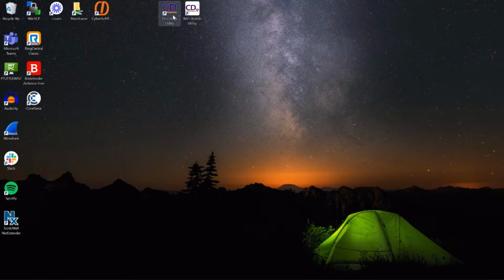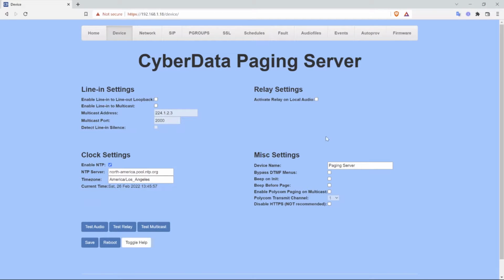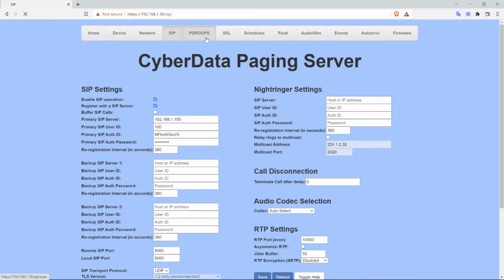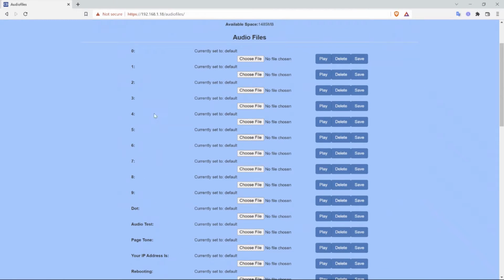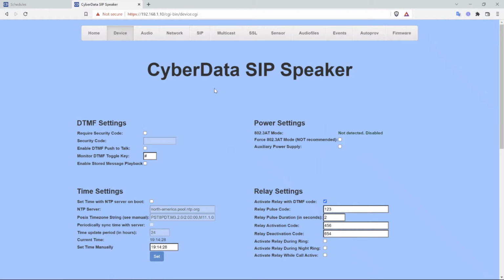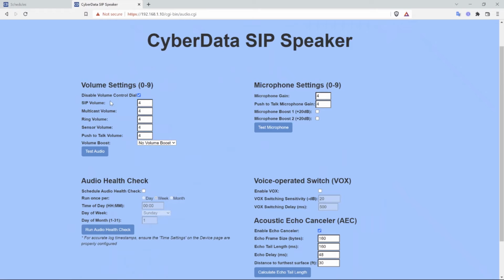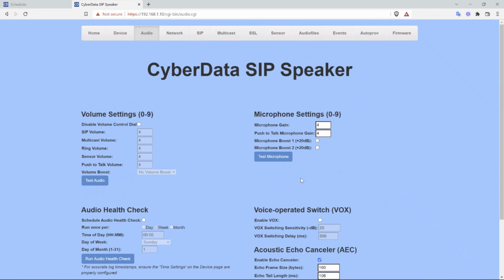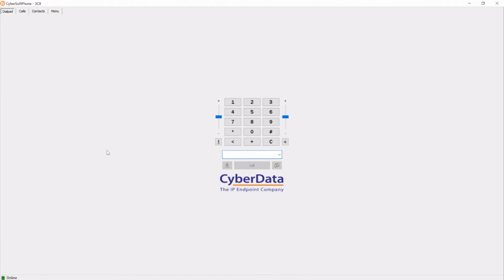SIP Paging Server and Speaker Demo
In this edition of CyberSchool we go over a demo of the SIP Paging Server and SIP Speaker. We cover important and frequently used settings and how to setup audio files, PGroups, scheduled events, and multicast priority. Please see the sections below to jump to specific chapters.

0:00 Overview
2:50 CyberData Discovery Utility
3:30 SIP Paging Server Home Tab
6:06 SIP Paging Server Device Tab
13:47 SIP Paging Server SIP Tab
16:18 SIP Paging Server PGroups Tab
17:10 SIP Paging Server PGroup Setup
20:39 SIP Paging Server Stored Message Setup
22:16 SIP Paging Server Audiofiles Tab
24:08 SIP Paging Server Schedules Tab
24:42 SIP Paging Server Scheduled Event Creation
28:47 SIP Speaker Home Tab
29:50 SIP Speaker Device Tab
35:46 SIP Speaker Audio Tab
43:26 SIP Speaker SIP Tab
44:07 SIP Speaker Multicast Tab
46:51 Paging Zone Setup
50:00 CyberSoftPhone
50:33 Calling Paging Server
51:37 Triggering Stored Message
53:39 Conclusion